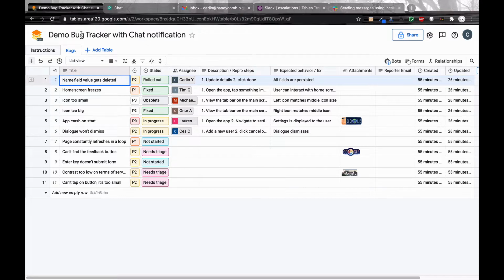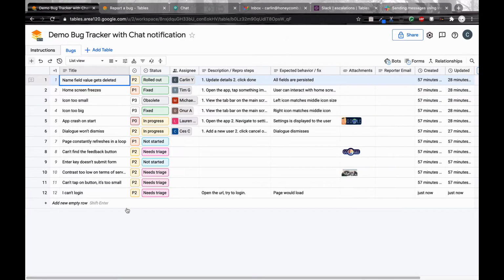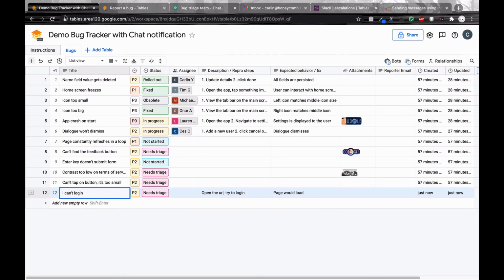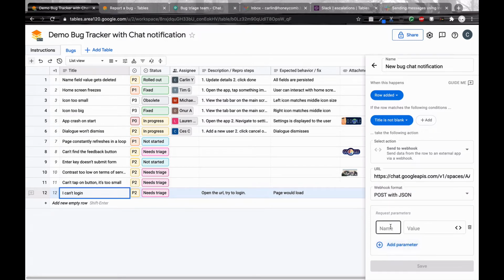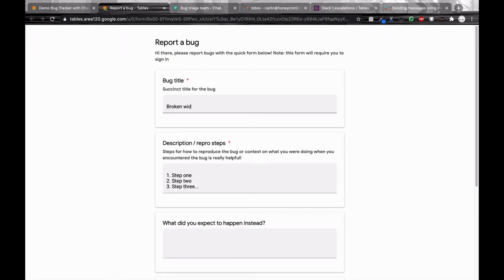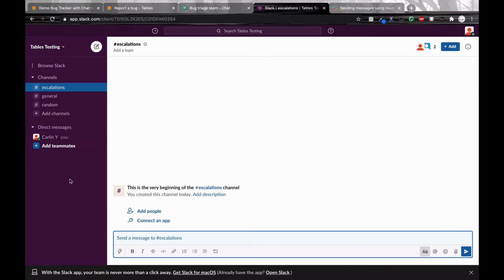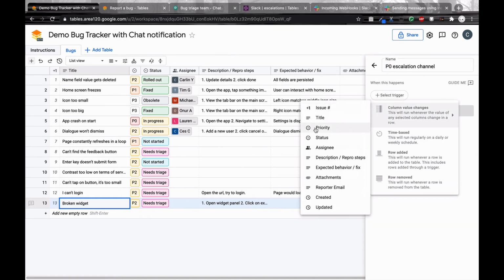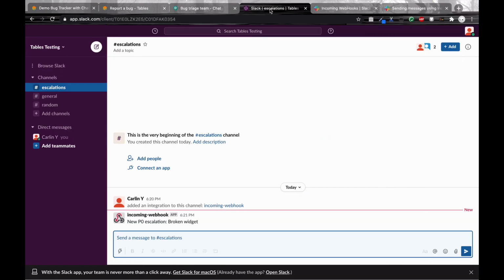Send chat room notifications with Tables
Use a Tables webhook bot action to send a Google Chat or Slack notification when someone changes a value in your table. A webhook is a way of communicating information between two apps in real-time.

Tables helps teams track work and automate tasks to save time and supercharge collaboration—without any coding required.